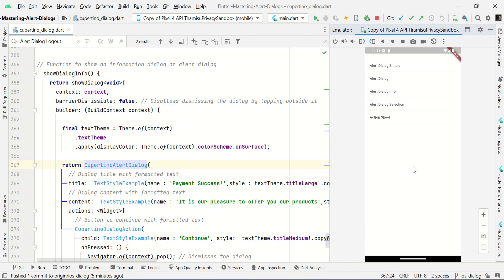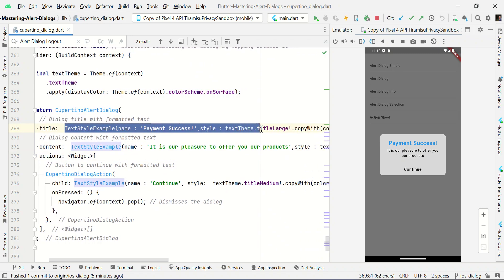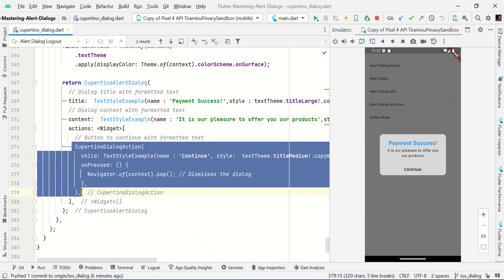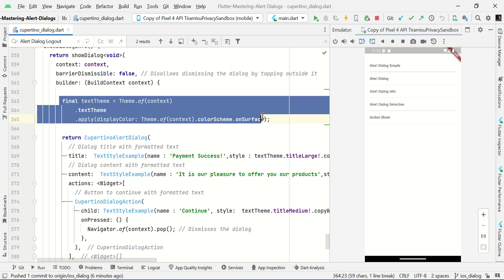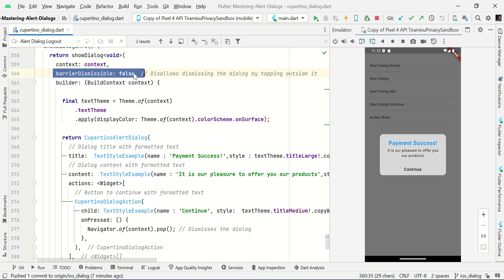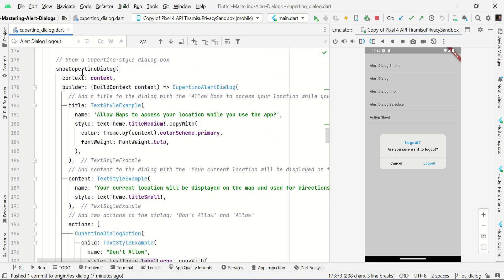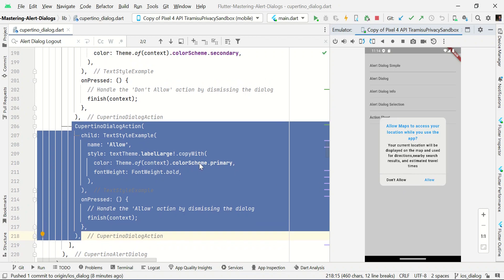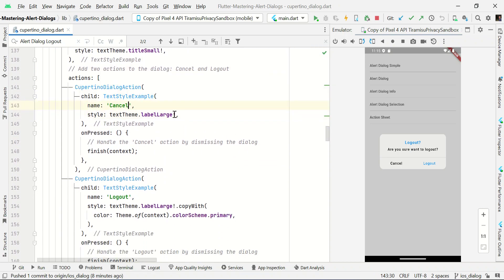Cupertino Dialogs in Flutter | A Step-by-Step Guide to iOS-Style App Design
In this Flutter tutorial, you’ll learn how to create Cupertino-style dialogs — perfect for building iOS-like user interfaces that match Apple’s design system. Whether you're creating confirmation prompts, info popups, or warning messages, Cupertino dialogs provide a sleek and native experience for your iOS users.

If you're building a cross-platform Flutter app and want your dialogs to look and feel native on iOS, mastering CupertinoAlertDialog is a must! ✅

🧑‍💻 What You'll Learn:
🔸 What is CupertinoAlertDialog and when to use it
🔸 How to create simple info dialogs for iOS UI
🔸 Add confirmation buttons and cancel actions
🔸 Customize title, content, and actions with Cupertino styling
🔸 Best practices for adapting dialog behavior across platforms
🔸 Using showCupertinoDialog() to trigger alerts
🔸 How Cupertino dialogs differ from Material dialogs

📚 Source Code & Full Blog Guide:
🔗 Cupertino Dialogs in Flutter – Step-by-Step Tutorial

🍏 Why Use Cupertino Dialogs?
🔸Matches native iOS aesthetics
🔸Provides intuitive user interactions
🔸Offers consistent UX on Apple devices
🔸Perfect for cross-platform apps that adapt to user expectations
🔸Lightweight and easy to implement with Flutter’s Cupertino library

👨‍💻 Who This Tutorial Is For:
🔸 Flutter developers targeting iOS
🔸 Beginners learning Cupertino-style Flutter widgets
🔸 Designers building polished and platform-specific UI
🔸 Anyone who wants dialogs that feel native on both Android & iOS

💬 Have a question about CupertinoAlertDialog or building adaptive layouts? Drop it below — I’m here to help!